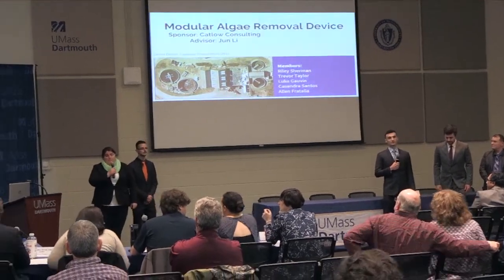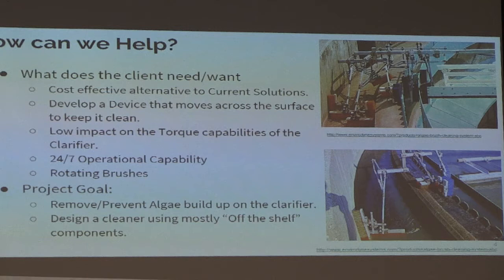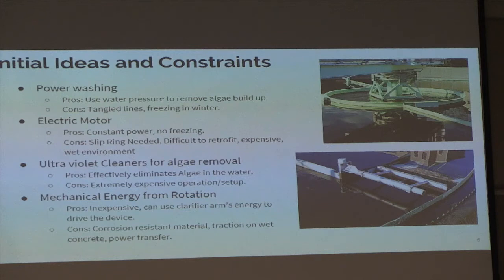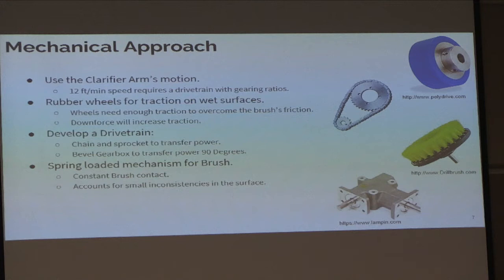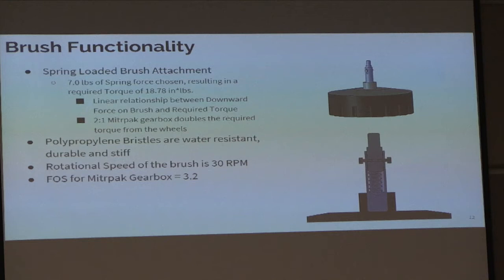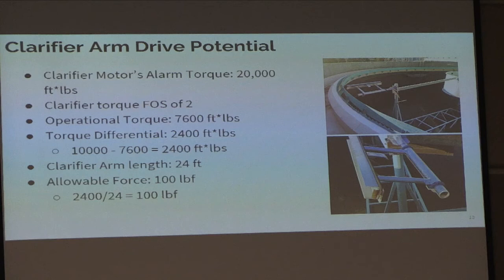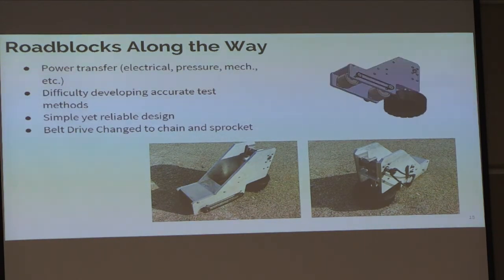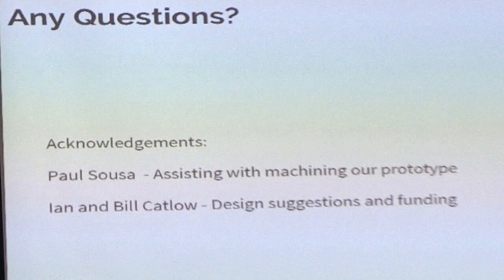2019 Mechanical Engineering Capstone Project: Modular Algae Removal Device